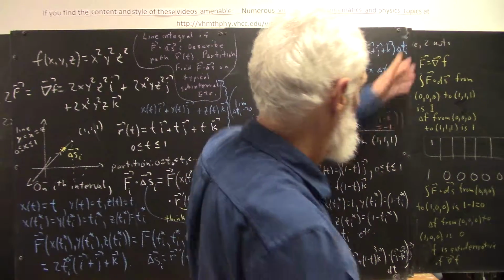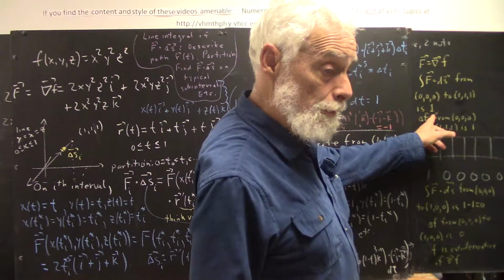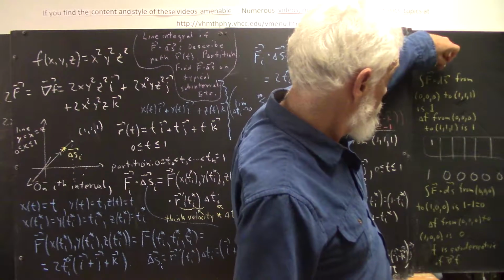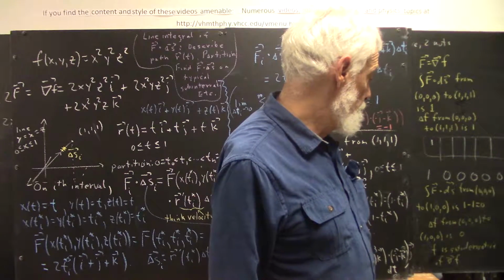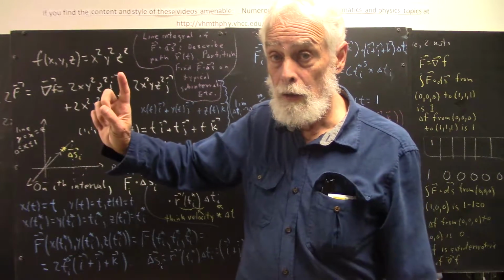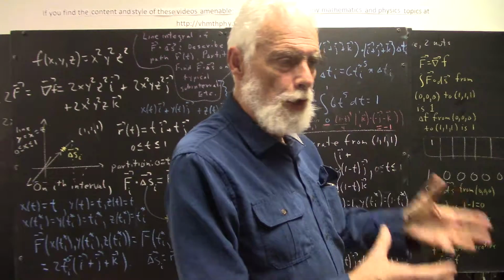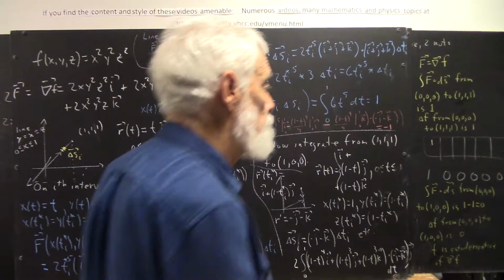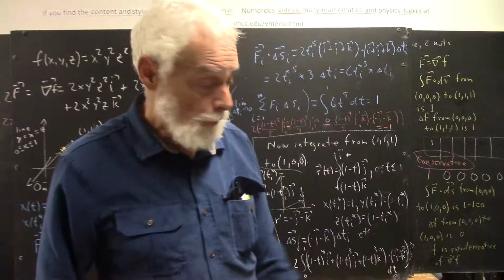dagmult 7806 fundamental theorem in 3 dimensions as illustrated by our example